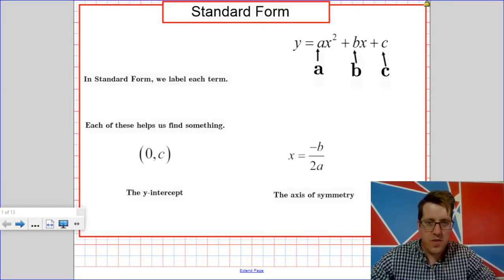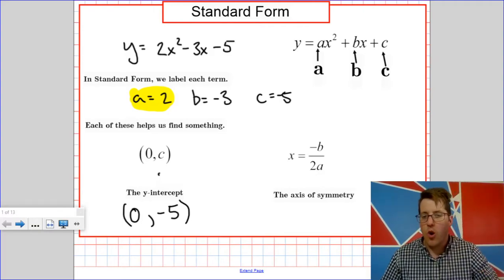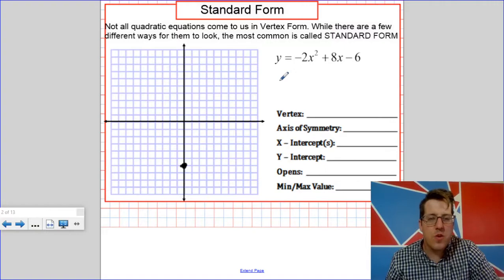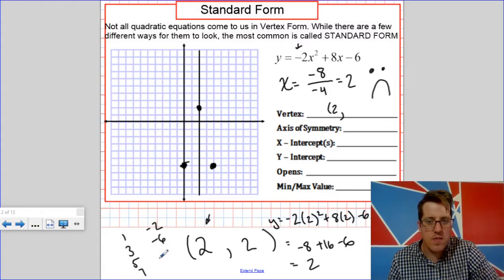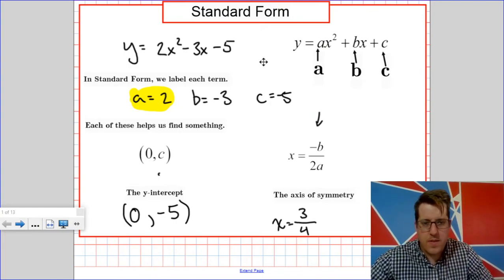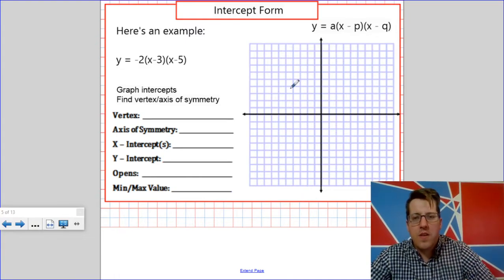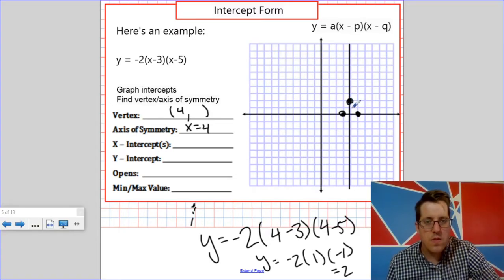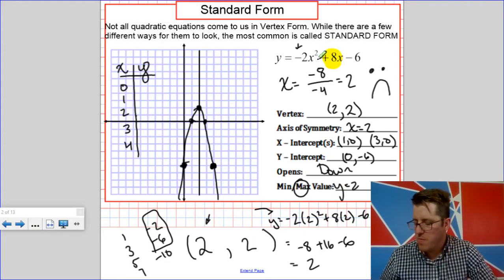Algebra 2 Graphing Quadratic Equations in Standard and Intercept Form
A video where I show how to graph Quadratic Equations in Standard Form and Intercept Form

NGL, I get pretty annoying in this video. Thanks for your patience.